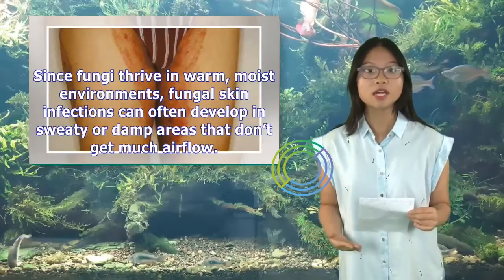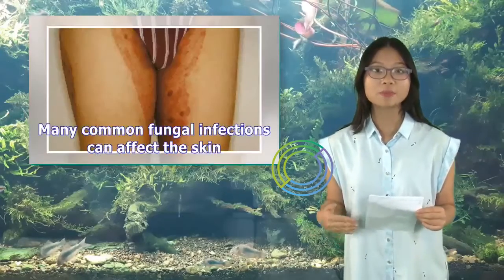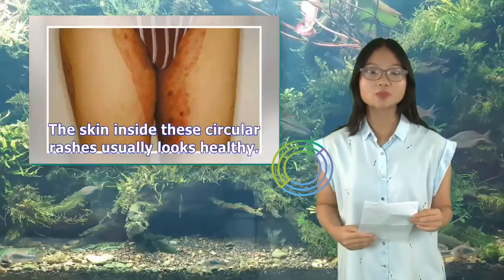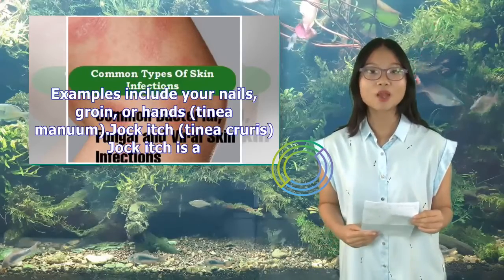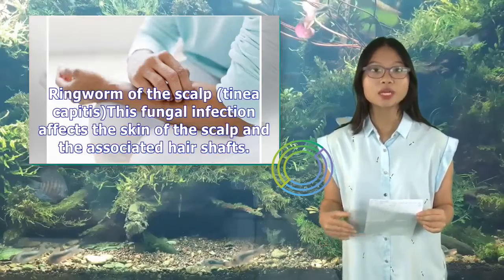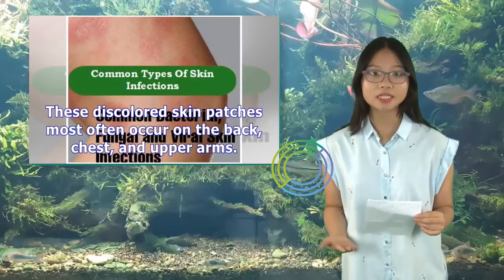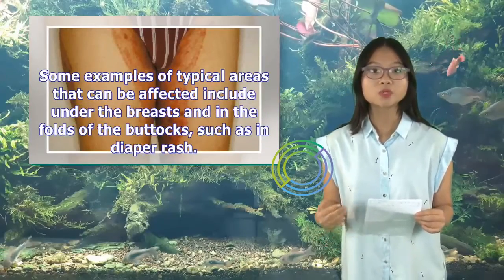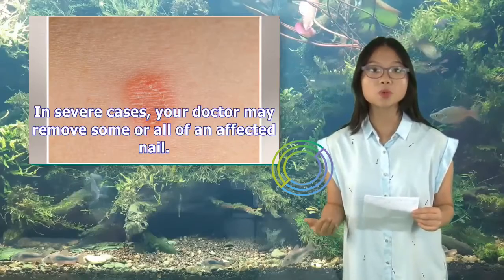Types of Fungal Skin Infections and Treatment Options | Tita TV